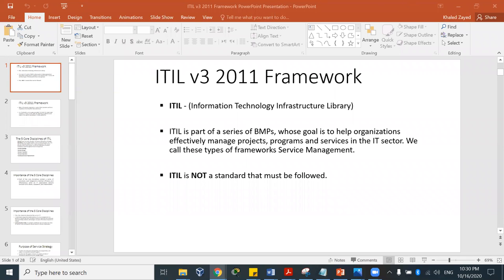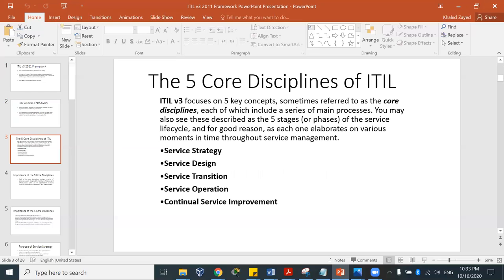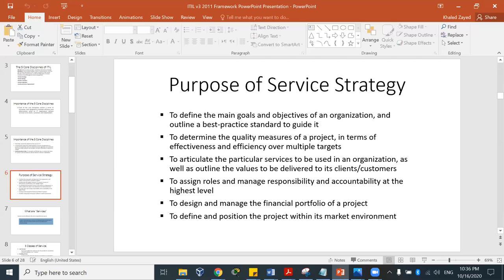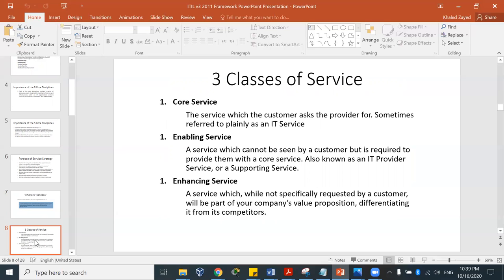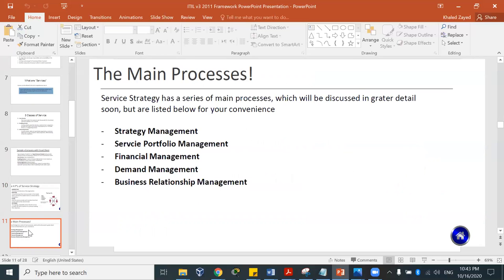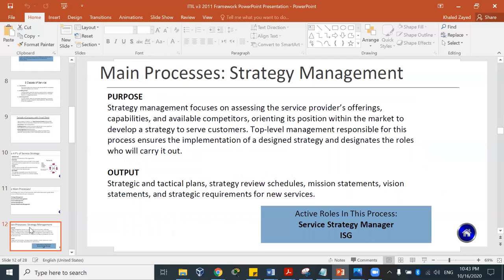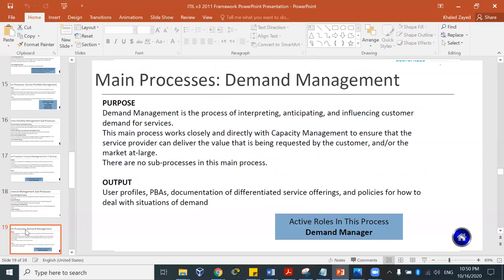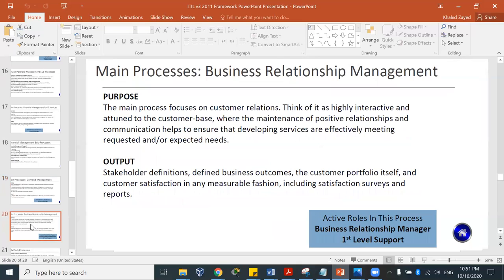ITIL V3 (Information Technology Infrastructure Library) Service Strategy Introduction - 7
ITIL - (Information Technology Infrastructure Library). As a framework, we can apply and adapt ITIL tenets to a wide range of diverse IT service needs, while also adjusting any details to best adapt to the specific organization it is being applied to. In this video I describe what is ITIL and explain the first of the five phases of ITIL (Service Strategy).